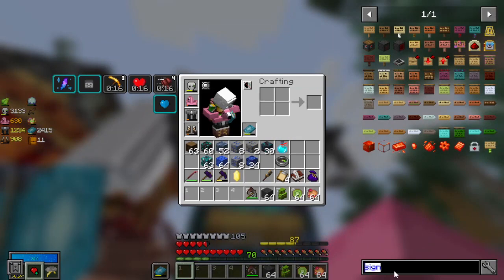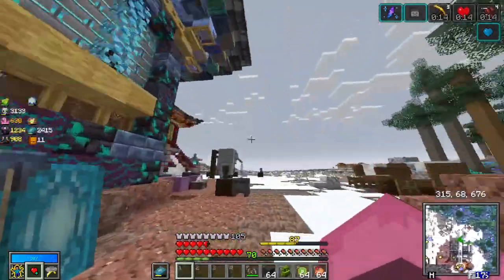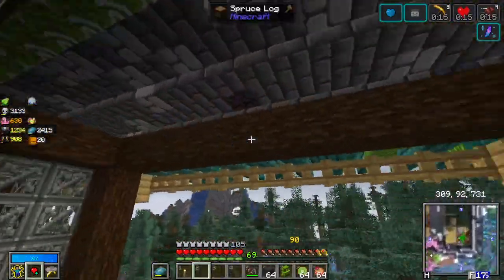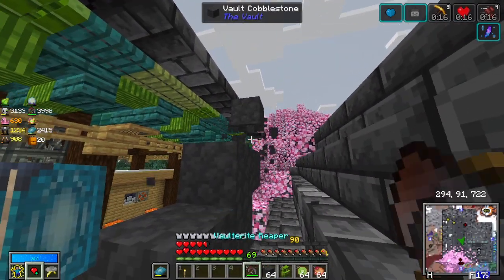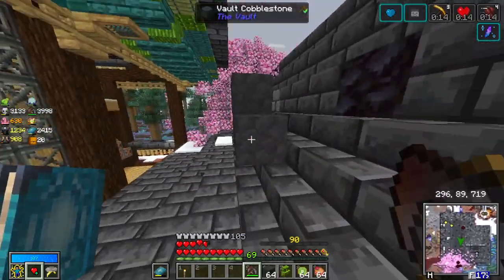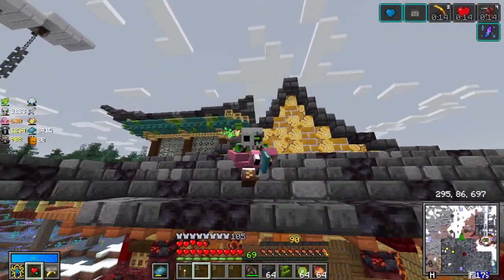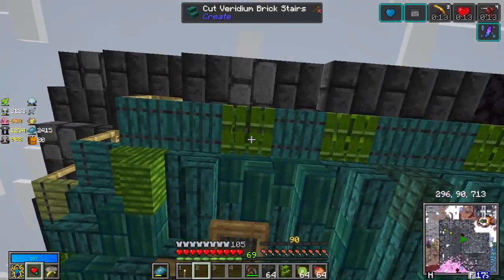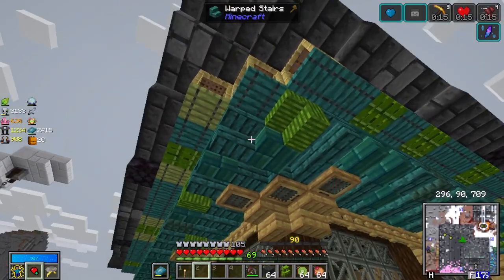Minecraft - Vault Hunters SMP #13: I Got Fully Roofed! :D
Modded Minecraft!
Episode 13 of my journey on the SMP for the Vault Hunters 3 modpack (1.18.2) were we managed to complete the Roof for all the 3 main buildings (including the long awaited Velara's Spawner)! Hope you enjoy :3!

If you're interested in the modpack, check VaultHunters.gg!

I don't have permission to include people on the whitelist and don't be playing on my singleplayer series for the moment, because it's hard to adjust in between ping and custom modifications (still love mines more!) but would keep the world updated with every patch (so don't worry :D)
--- x ---
This series was always intended to be played on stream, so if I pick your curiosity feel free to:
Catch me live on Twitch :D!